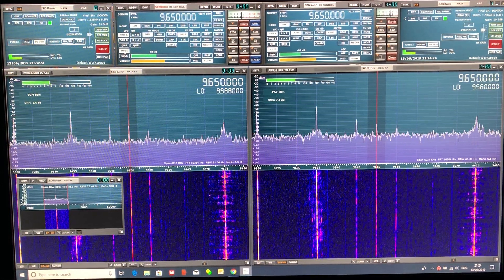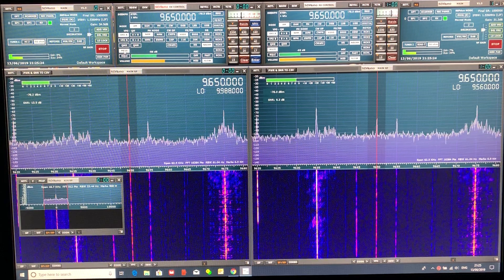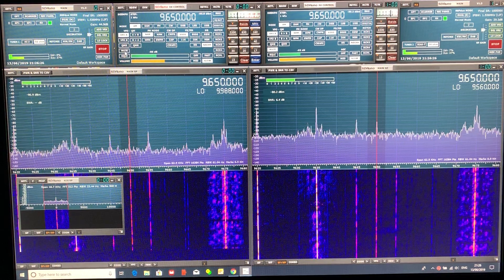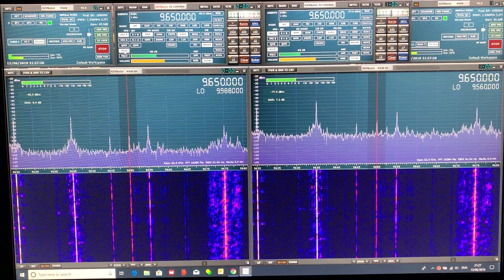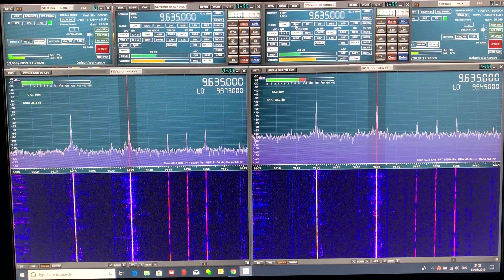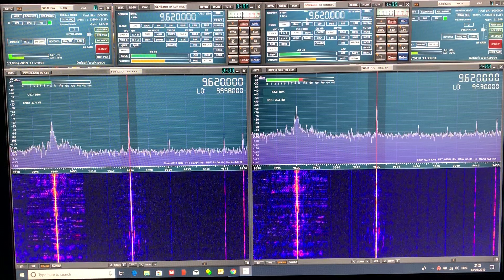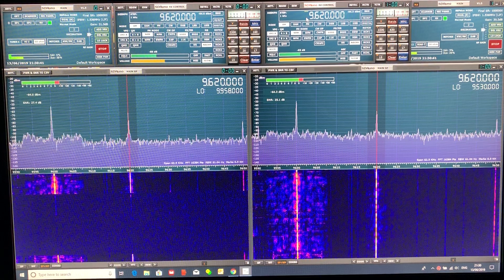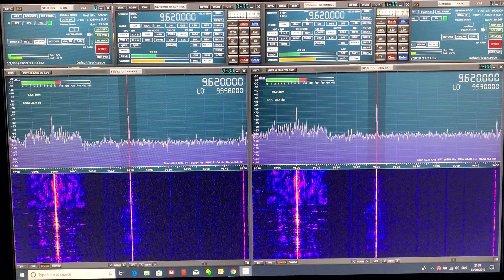Bonito CCMC-30 noise filter: encouraging initial noise-floor and SNR results on shortwave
Hi there, following earlier videos demonstrating very good noise reduction on LW and MW, here are some initial results on HF. Overall very encouraging, but more experimentation required across a number of bands on SW to confirm absolute improvement in SNR and how this relates to frequency.